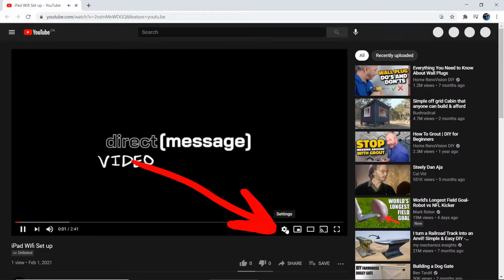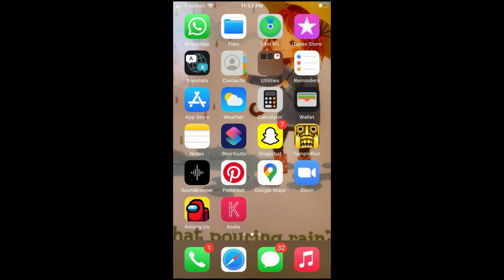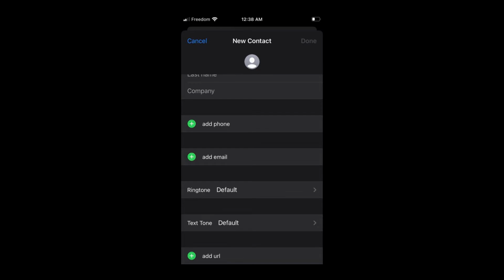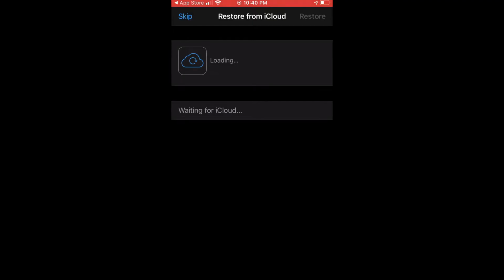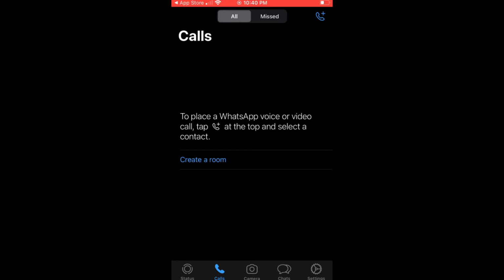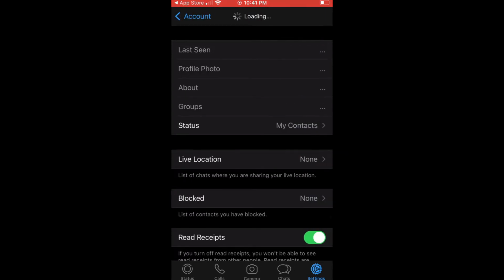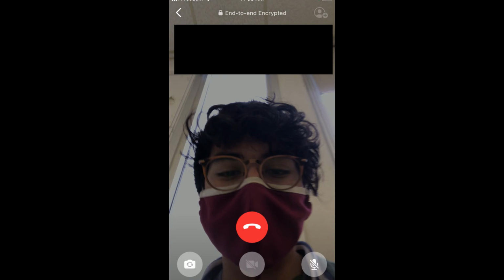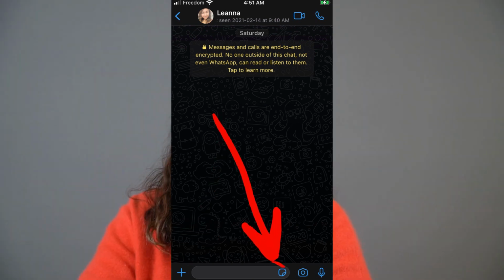Whatsapp for iPhone